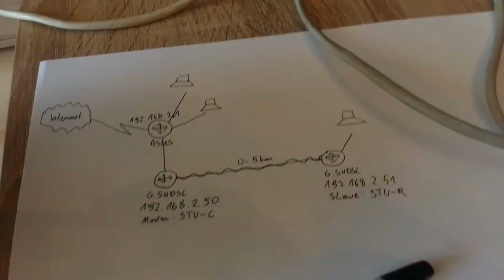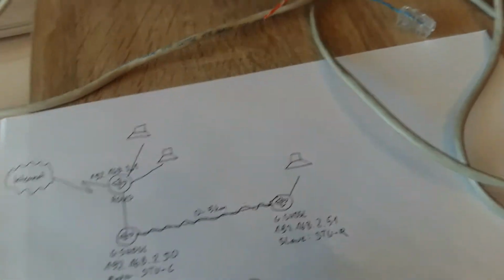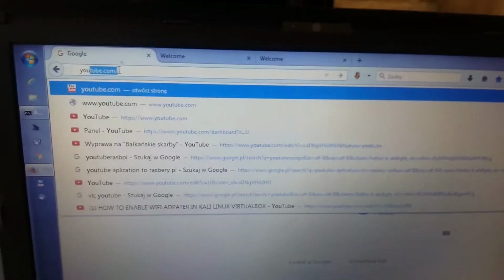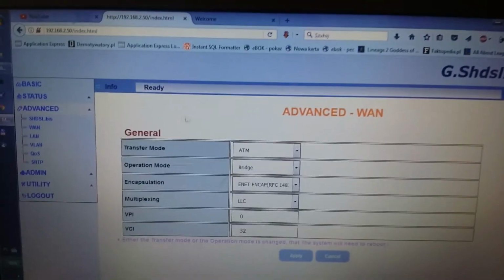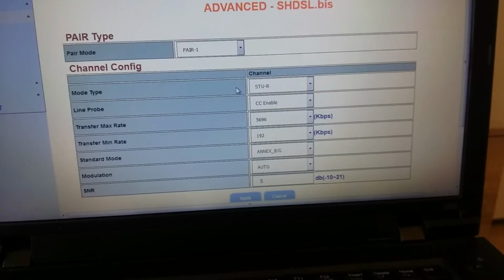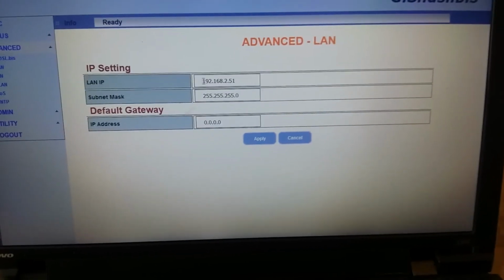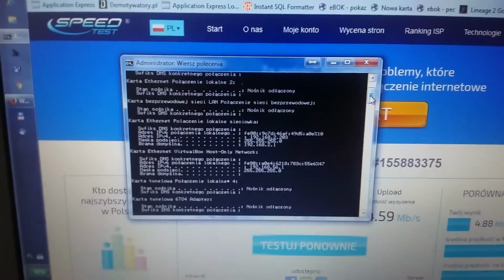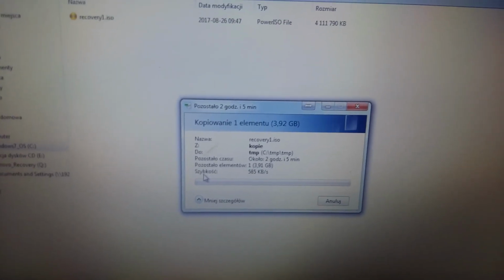Network connection through two wires (twisted pair) - dsl (G.SHDSL)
Example of connection by G.SHDSL using two Modems Proscend 5220N via twisted pair.
 Maximum cable length 5 km.